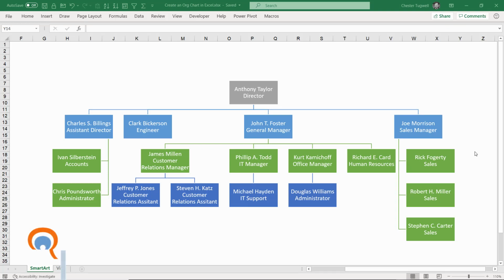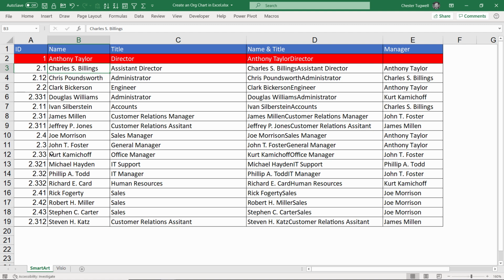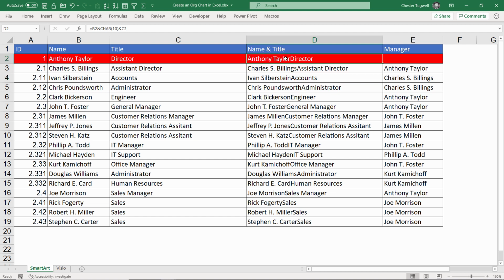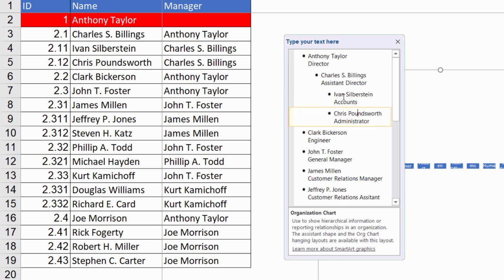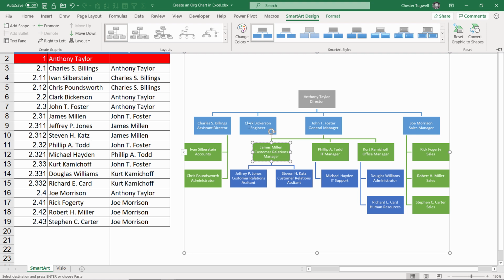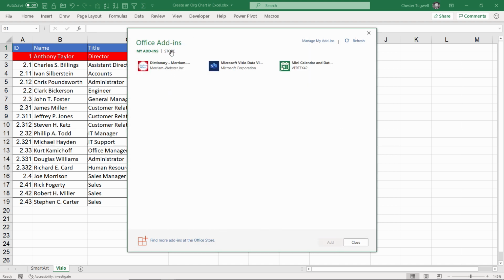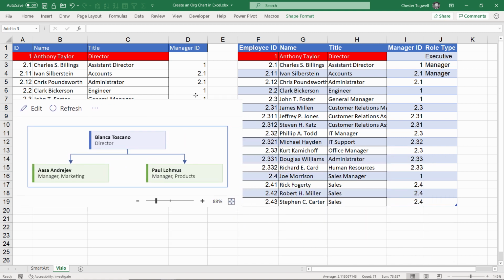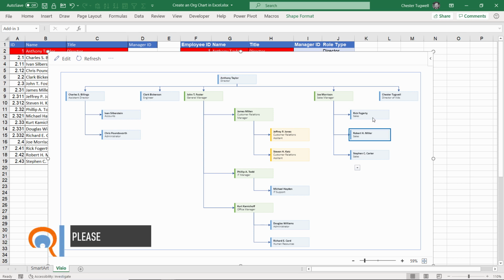How to Make a Dynamic Organisation Chart in Excel - 2 Methods: SmartArt & Visio Add-in.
In this video, I demonstrate two methods for creating an organisation chart in Excel.

The first method uses Excel's in-built SmartArt functionality. The key to success is in the preparation of your data.  I demonstrate how to sort your records in the most efficient way for use within the SmartArt Tool.

I also demonstrate how to display name and job title on separate lines within the chart shapes.  This can be achieved by concatenation the name and job title fields with the CHAR(10) character, which forces a line break. The video features the formula that will achieve this for you.

The second method will only work with Excel 365 and it uses a Visio data visualisation add-in.  I demonstrate how to install the add-in and use your own data to populate the organisation chart.  The great thing about this method, is that the organisation chart is based on an Excel table, which makes it dynamic.  You only need to add new records to the table for the organisation chart to be updated.